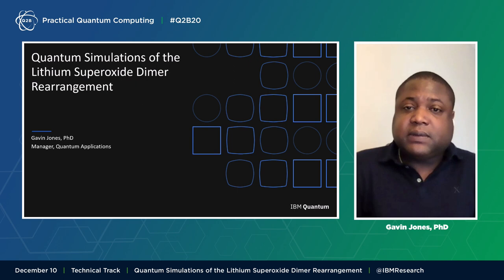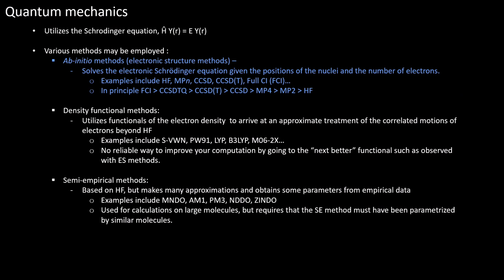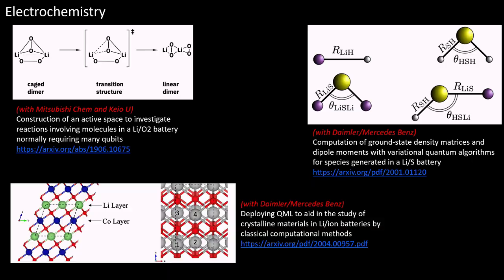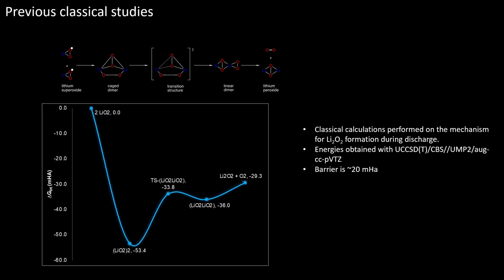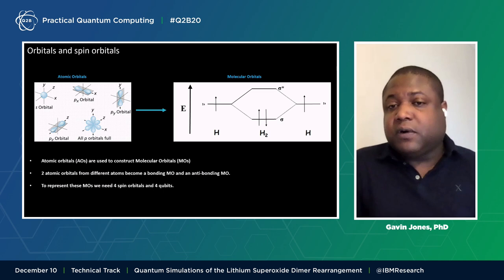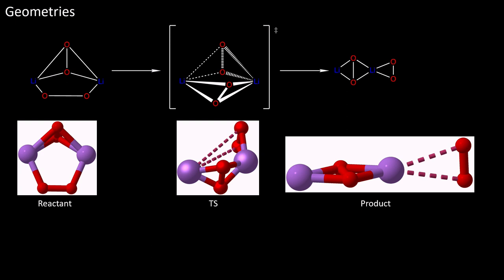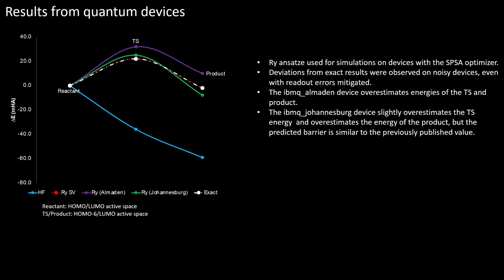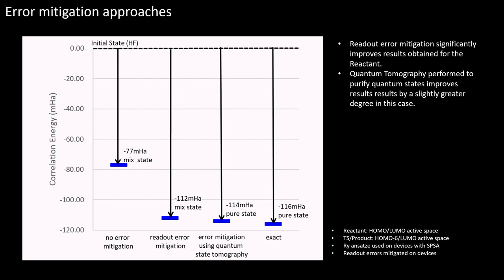Q2B 2020 | Quantum Simulations of the Lithium Superoxide Dimer Rearrangement | Gavin Jones | IBM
Gavin Jones, PhD, Manager, Quantum Applications of IBM Quantum, presents to attendees on December 10, 2020 at Q2B20 - Practical Quantum Computing, an annual conference hosted by QC Ware.